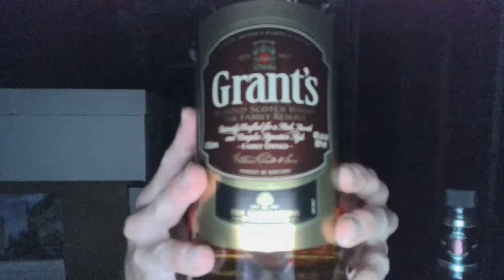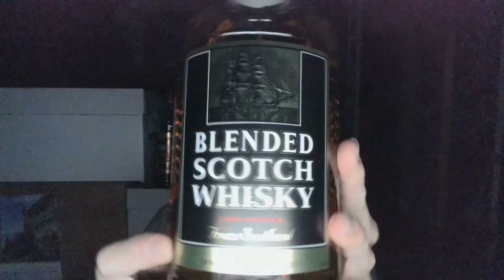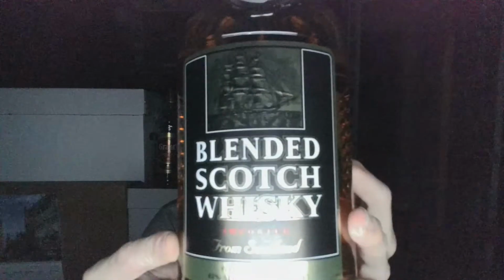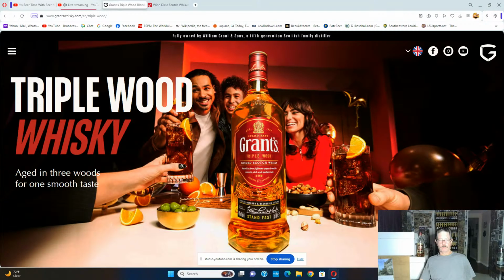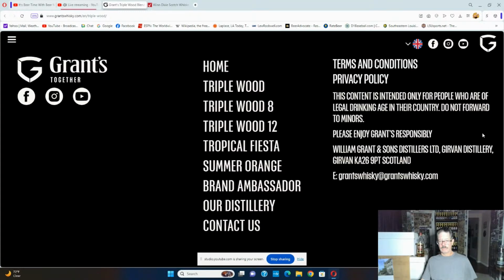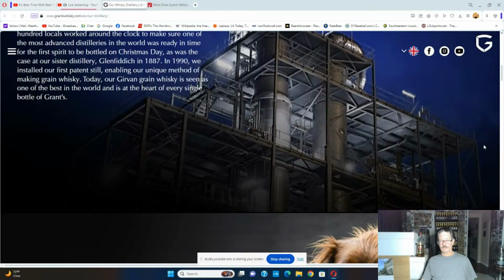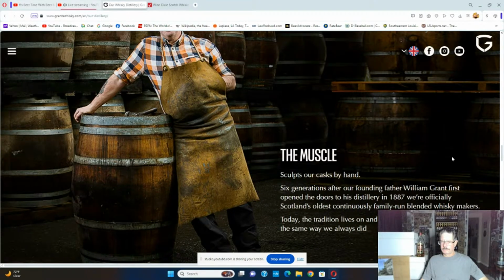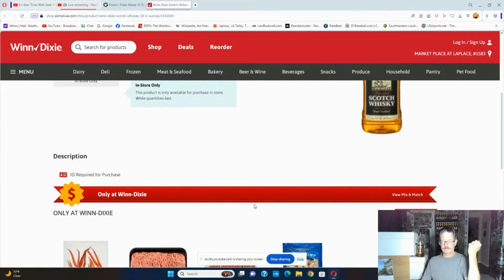Grant's Triple Wood vs. W-D Liquors Blended Scotch Whisky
A "Dawn Busters" taste challenge! Both are 40% alcohol, non-age-stated, blended Scotch whiskies.

Grant's- introduced in 1887. Formerly "Grant's Family Reserve". Aged in Virgin Oak, American Oak, and Ex-Bourbon Casks by William Grant & Sons.

W-D Liquors- company founded in 1955. Bottled in Kentucky by The Sazerac Co. for Winn-Dixie stores.